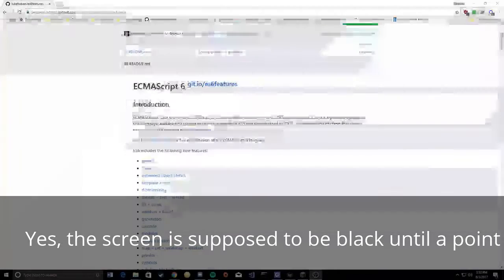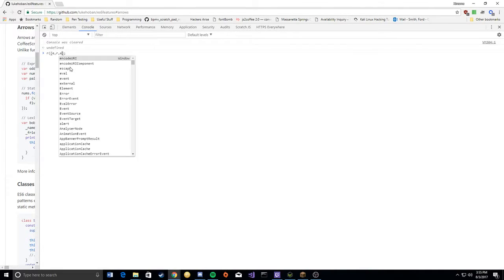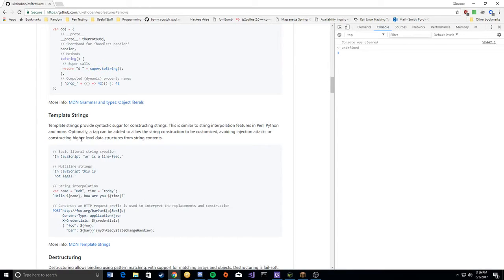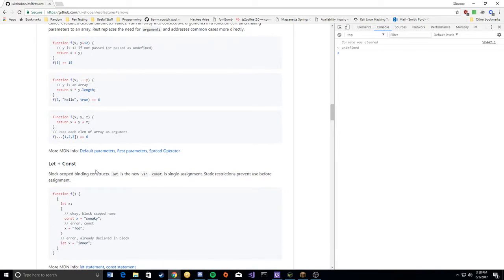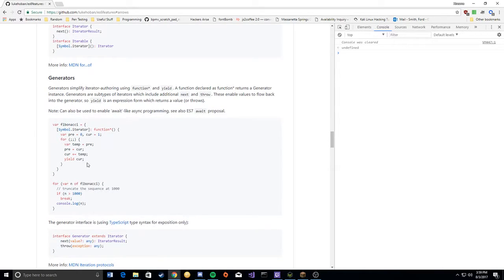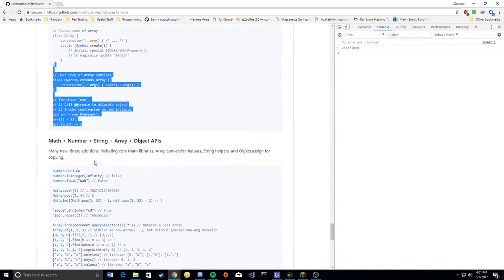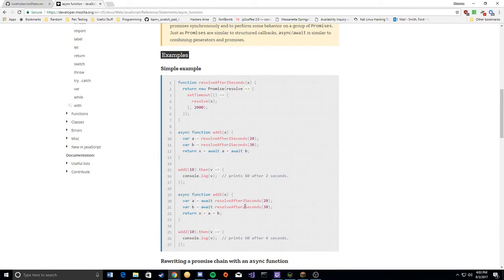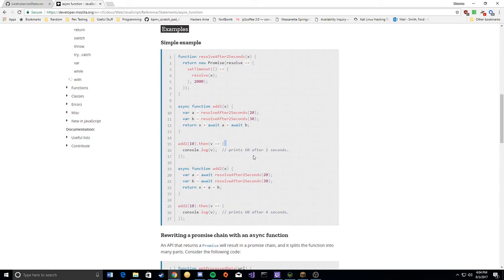Going over the new JavaScript standards - Pro & Cons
Just my thoughts on the JavaScript standards. Used to help become a better developer.